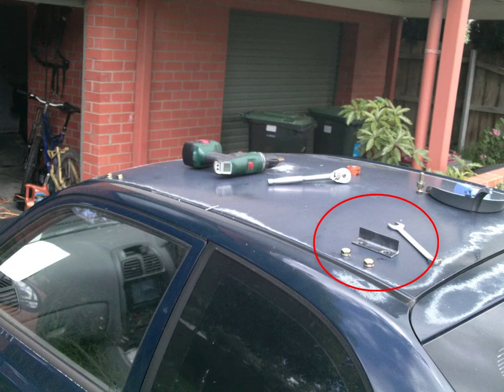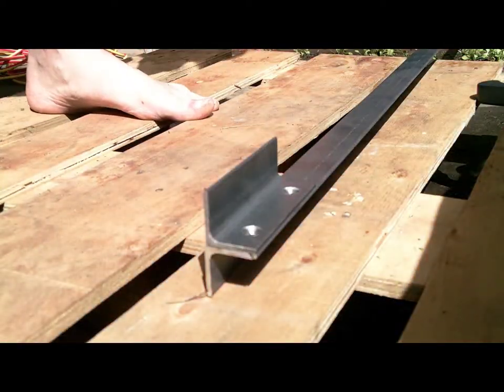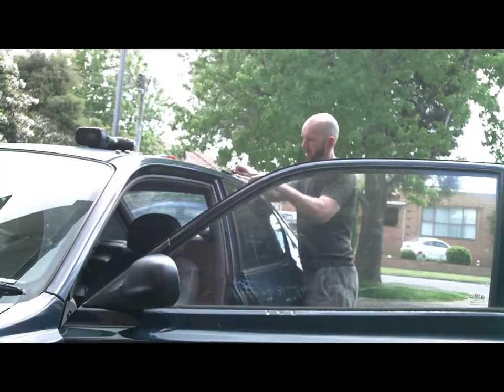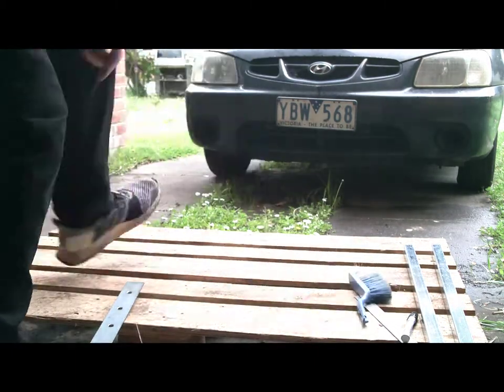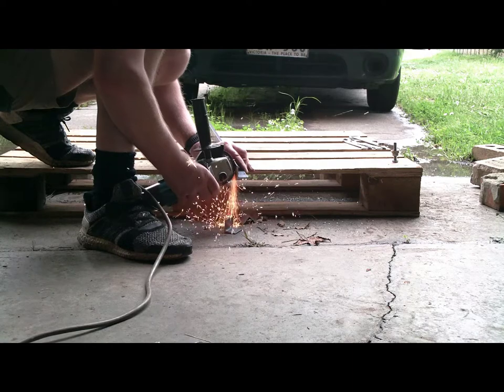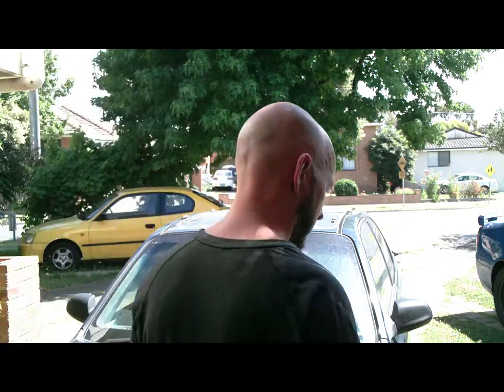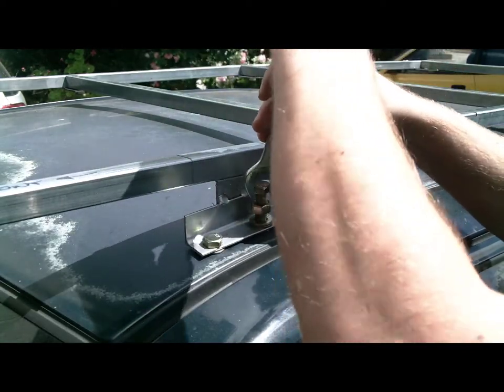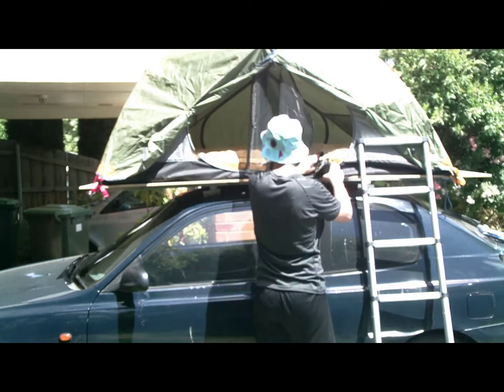How to build a roof top tent set up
Here is my roof-top tent build.
It was very cheap to build and took about 5 hours all up to build.
I purchased everything from Bunnings and Ebay but I could have saved a lot by not shopping at Bunnings, it was just convenient.
Total cost $557.89 (if you bought them at todays prices 03/01/2022)
tent $200 approx. (depends where you get it, I already had this part)
M10 bolts $7.92
M12 bolts (cost is in with steel $10.20)
50x M10 rivet nuts $23. (I bought extras)
50x M12 rivet nuts $28.99 (again more than I needed)
4x ply wood at $69.00ea (1220mm x 610mm x 12mm thick)
The steel in various sizes was $177.93